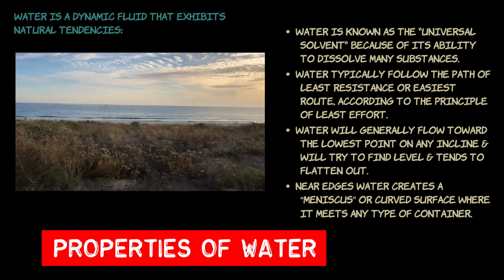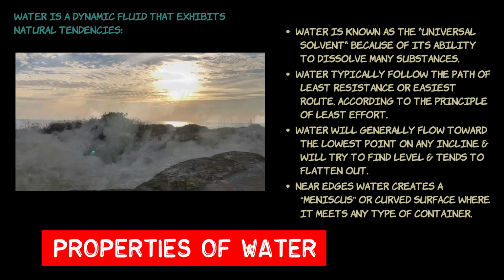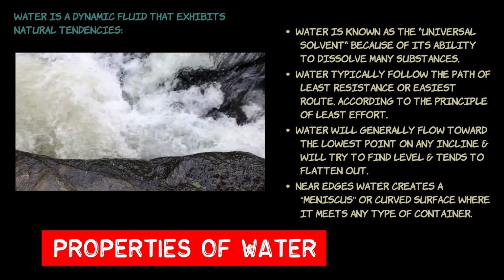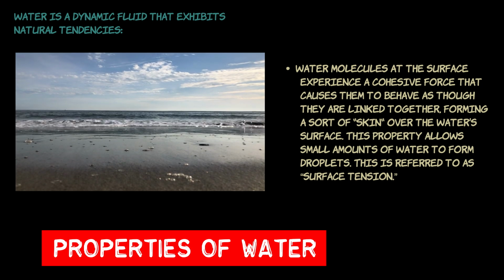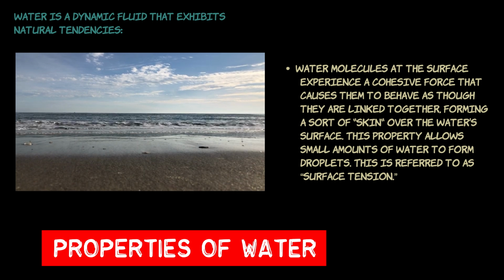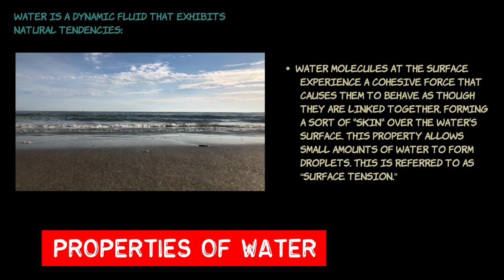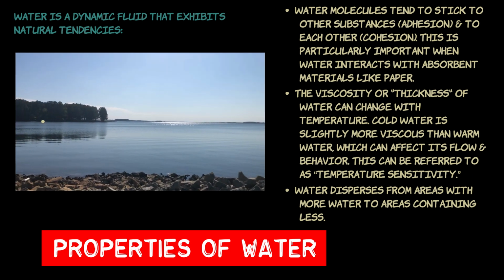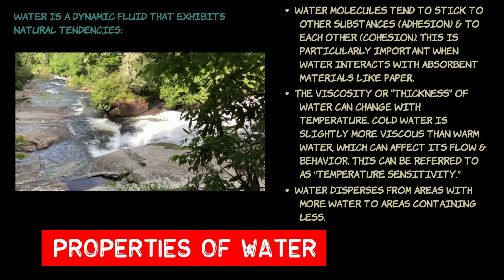The Dynamics of Water: Flow, Movement, & Control in Watercolor | Comprehensive Watercolor Series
This is a portion of the video series that accompanies the NEW Book:
Comprehensive Watercolor - An Interactive Guide for Learning to Paint with Watercolor.
➤ Amazon (Paperback)

💬 Let’s Connect!
Have questions or comments? Drop them below!

💗Join me on Discord in the Watercolor Metamorphosis Community where we are growing

The dynamics of water are what make watercolor painting unique. In this video, we cover:
The Properties of Water
Learn how to let go and let watercolor be as indicated by the children's song: Row your Boat.
🎨 Watch now to master the dynamics of water!